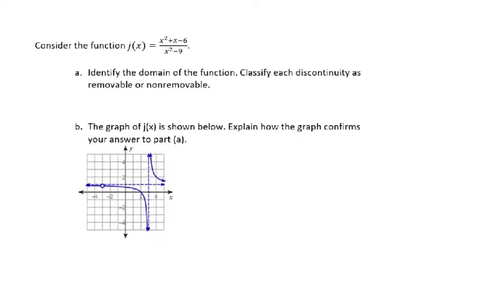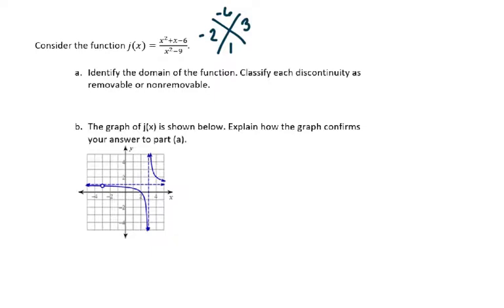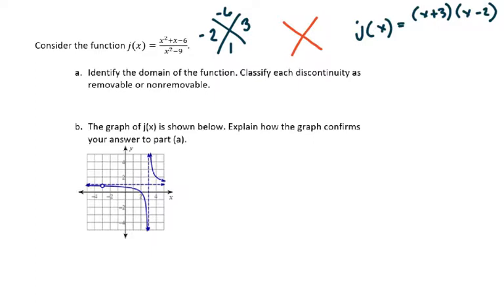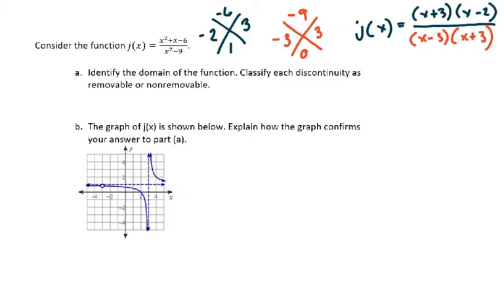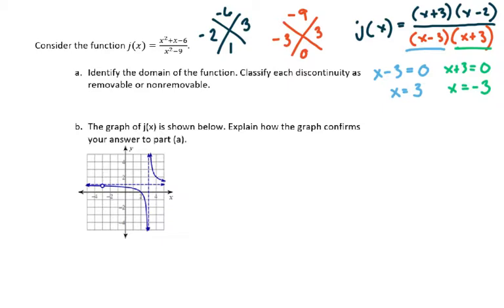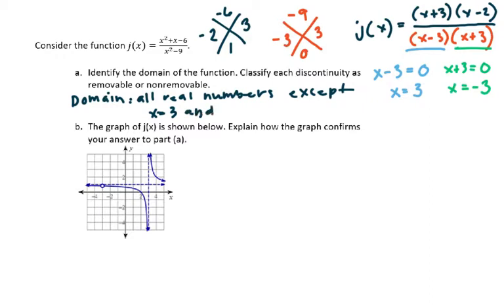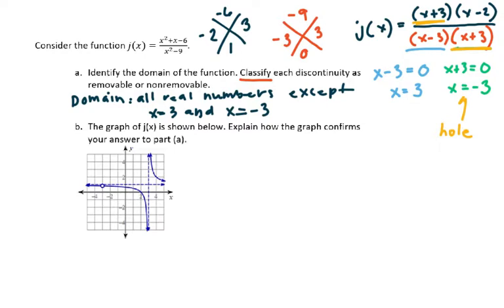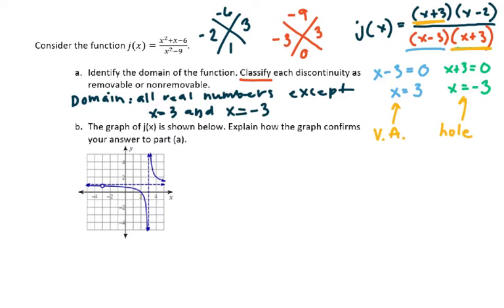Domain restrictions of rational functions